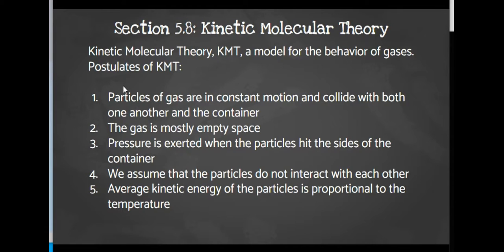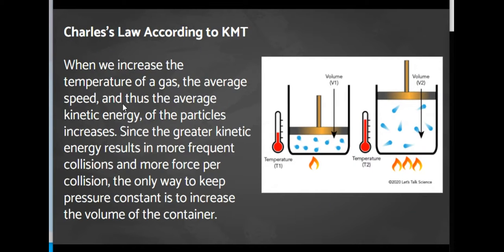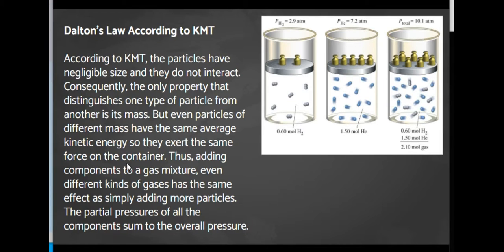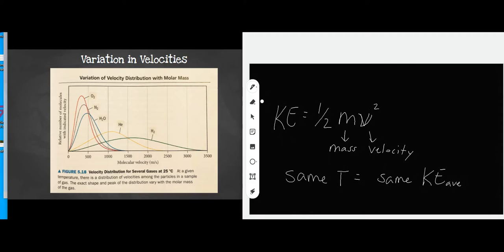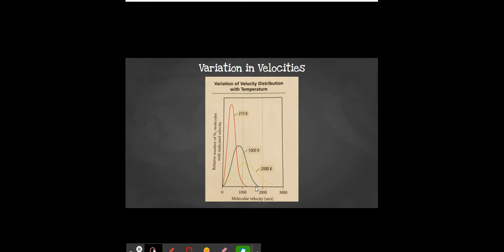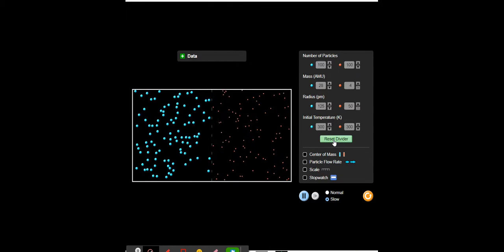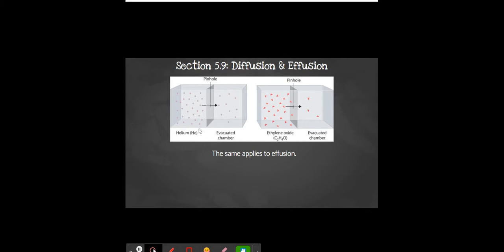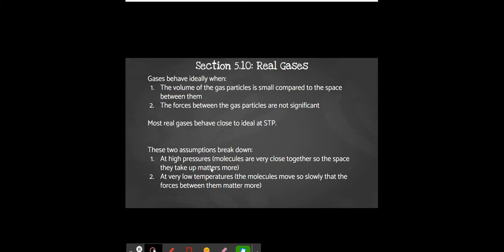AP Chem Ch 5.8-5.10